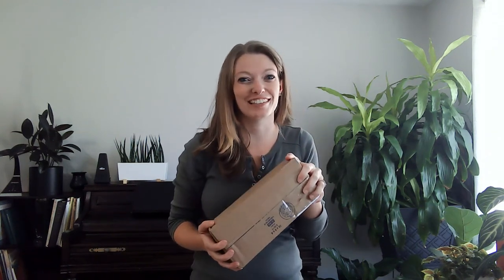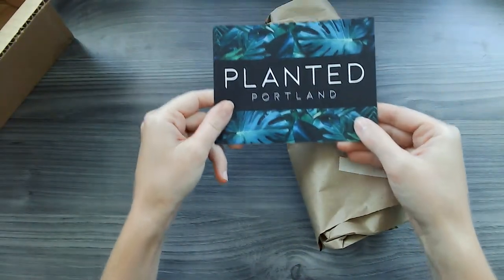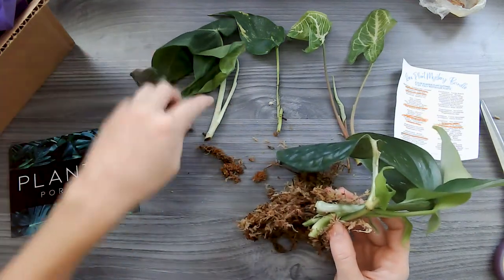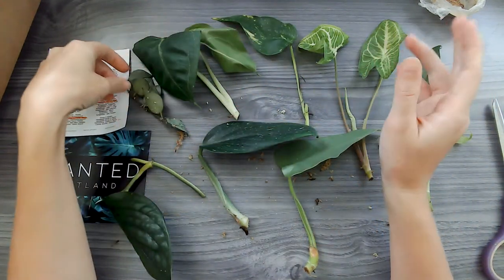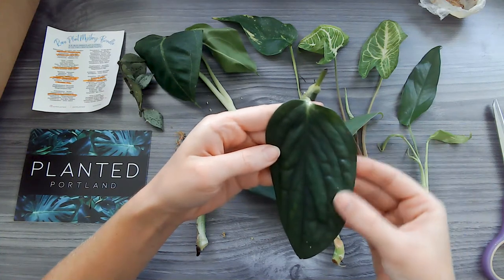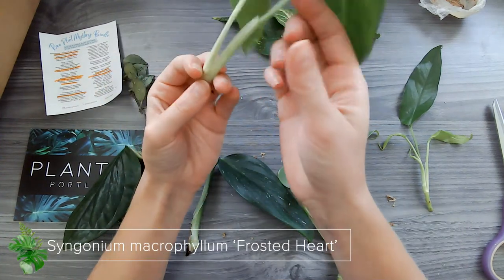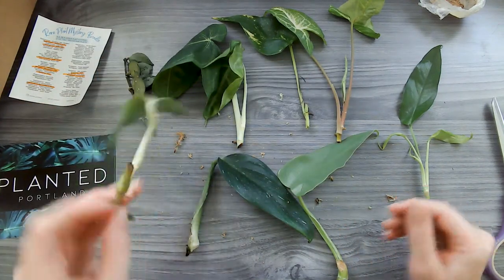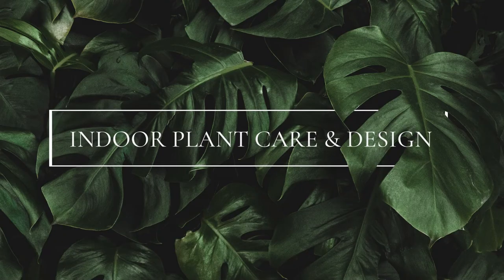Rare Plant Cutting Mystery Box Unboxing... What did I get?! Expand your Collection for Cheap!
Do you want to expand your houseplant collection WITHOUT breaking the bank?! Or maybe it's just hard to find rare plants in your area... Either way, you should try out a Rare Plant Cutting Mystery Box! 😆

For the price of one rare houseplant, I got 8 plant cuttings that are impossible to find at local plant stores. This was the perfect way to increase my plant selection without having to individually track down each and every variety! So go ahead and see what I got, and make your own decision... then let me know in the comments below if you're going to try out a mystery box too! I'd love to know what you get!

Links:

Join our fun Facebook group for personalized plant care help
Follow The Girl with a Shovel on Instagram to get even more inspiration

mystery plant box, mystery plant unboxing, mystery plant cutting box, plant based mystery box, plant unboxing, rare houseplants, mystery box, mystery box unboxing, houseplant unboxing